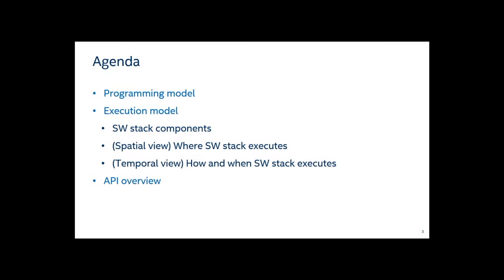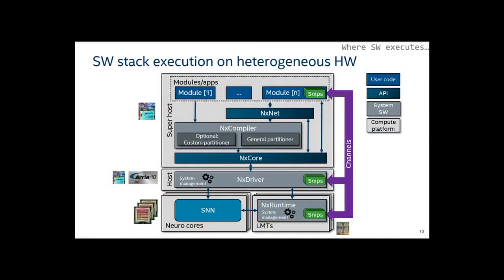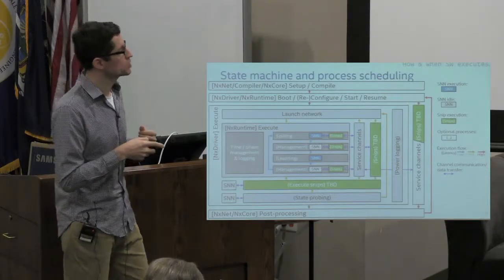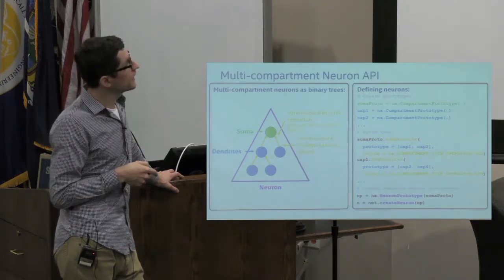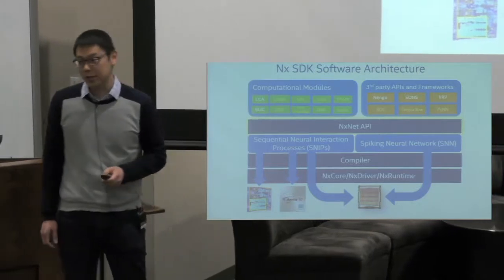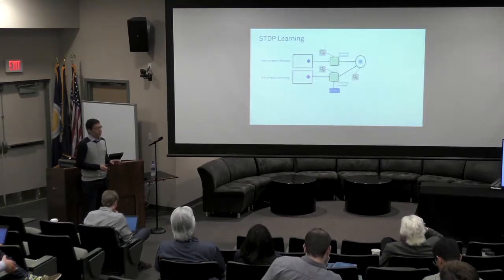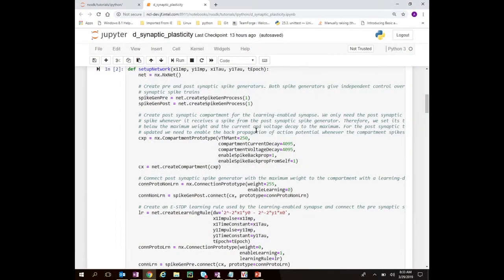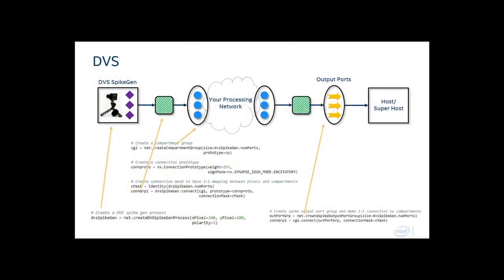NICE 2019 - Day 4e Loihi Tutorial Part 2